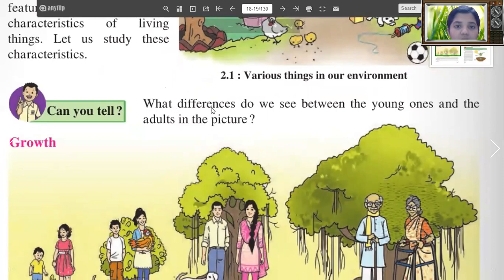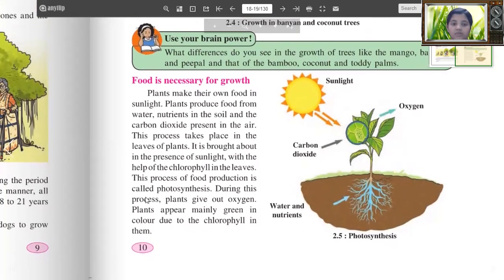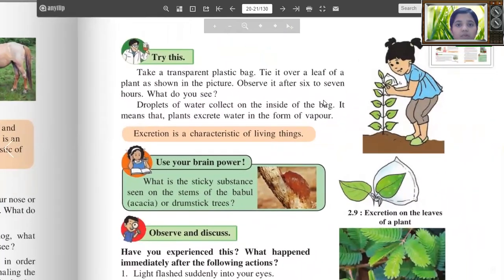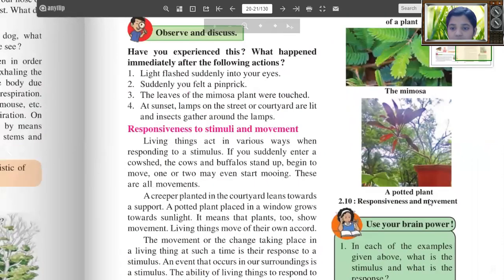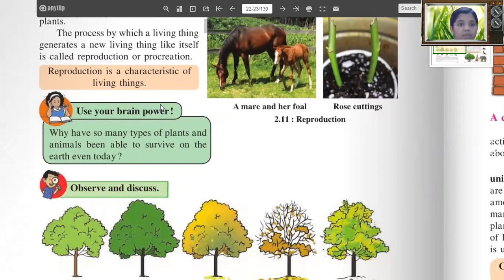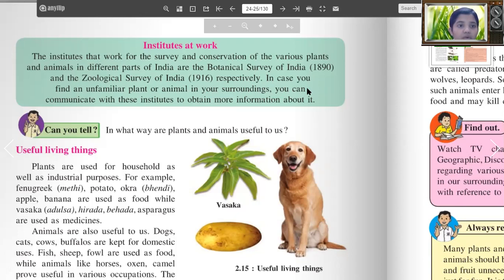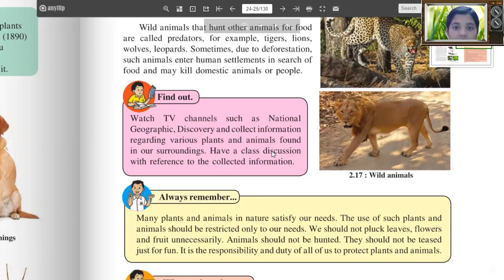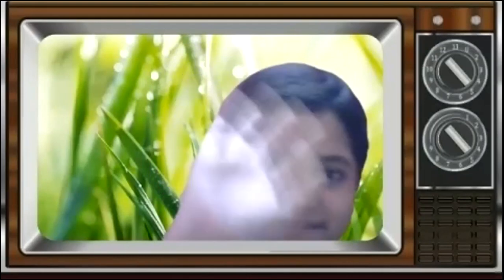6th STD EVS Book Reading 2nd Chapter The Living World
6th STD EVS Book Reading   2nd Chapter The Living World

Press Bell Icon so that you will get future updates